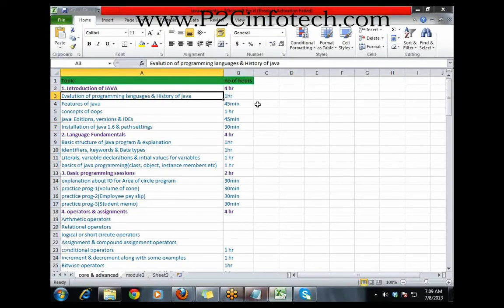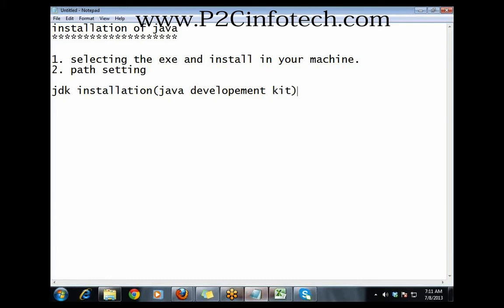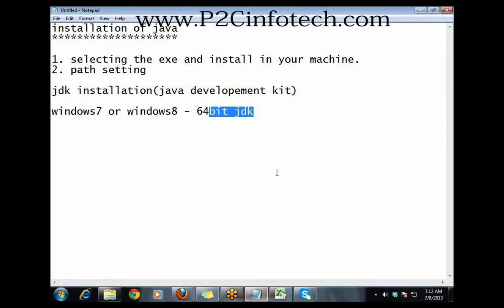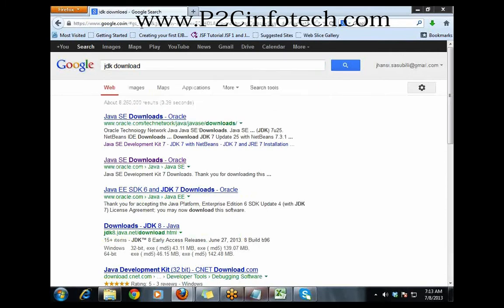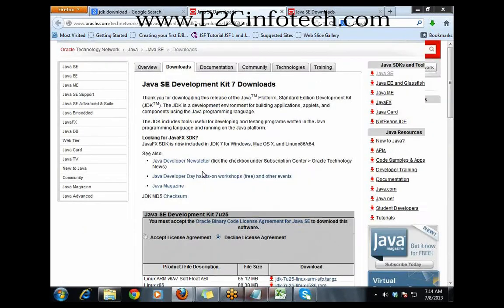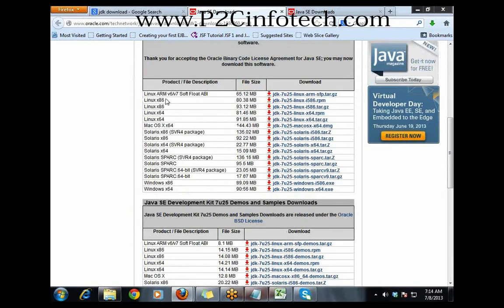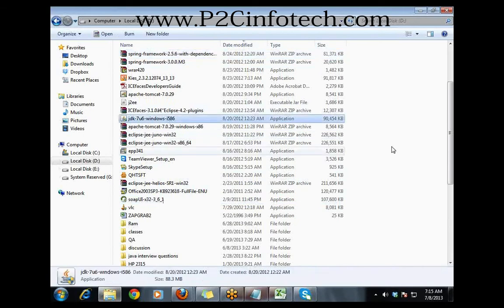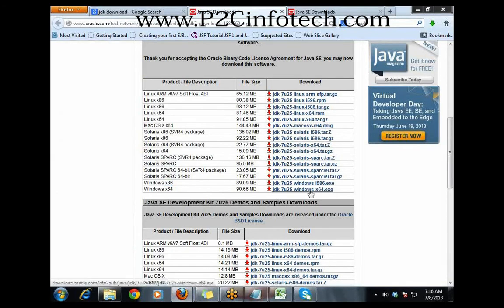Java installation live Video Tutorial Part1 | How To Install Java(JDK) Software Tutorials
Java installation Live Video Tutorial about How to install Java Software
This is our live video of Java Software installation class about Java Software (JDK) Download and installation. How to download and install Java Software , Compilation and java program validation with live examples explained clearly. If you have any more doubts plz post in comment section will get back to you.

Java Online Training and Placement from Java Certified Professionals with Job Placement. To know more about JAVA Online Training and Placement Program, register for free demo @

P2Cinfotech is one of the fastest growing IT Online Training company with Staffing services background which has more scope for easy Job Placement compare to others.

Register for JAVA Online Training Placement FREE DEMO